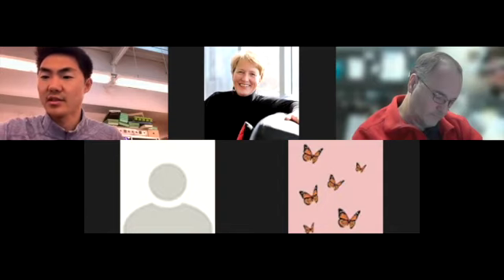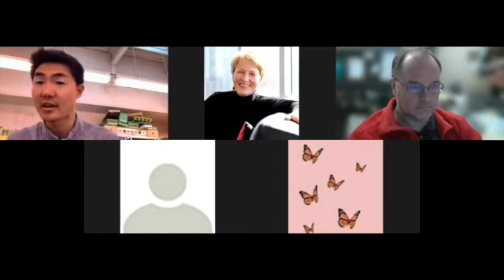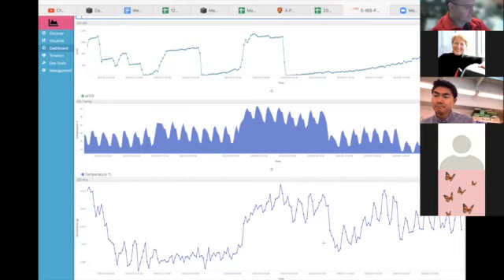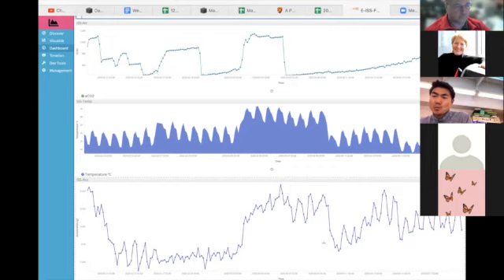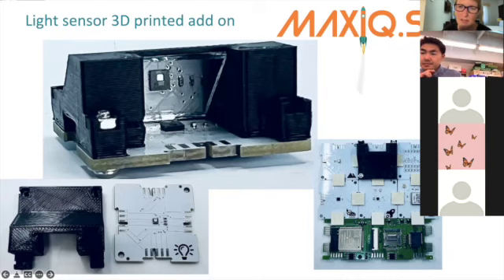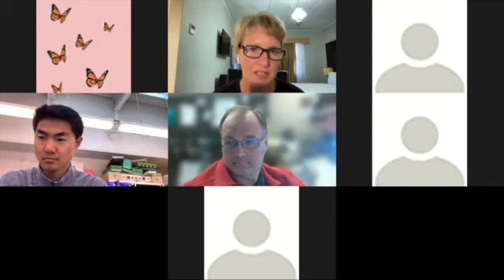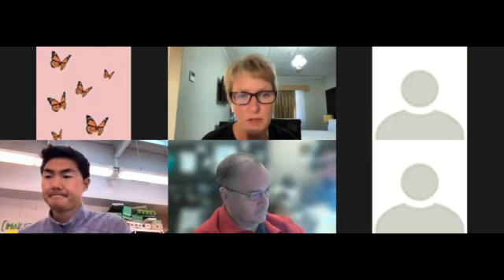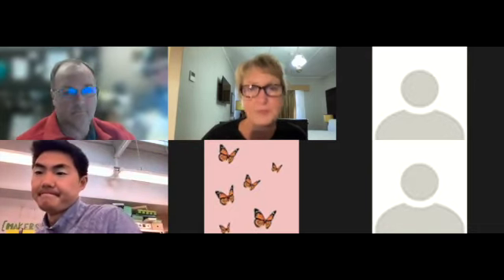Payload Engineering K 12 06 April 2022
K-12 workshop for the bluShift and MaxIQ suborbital launch challenge.